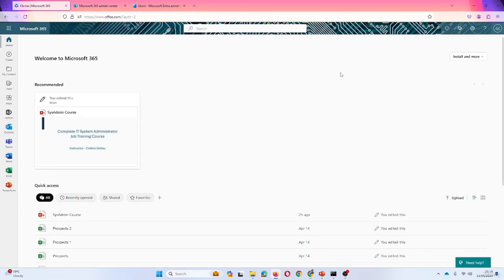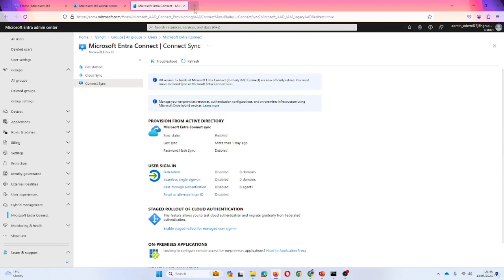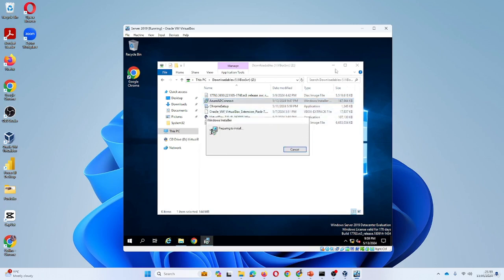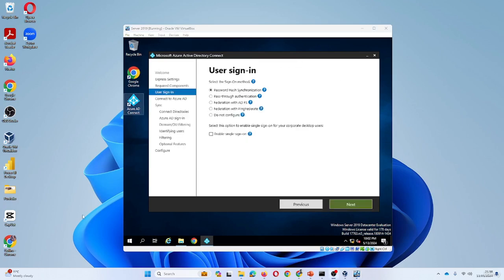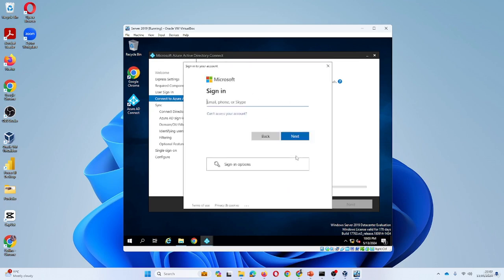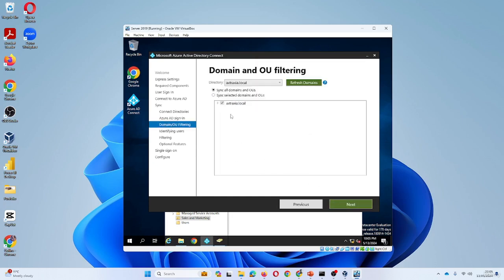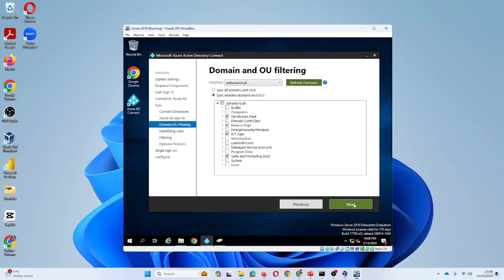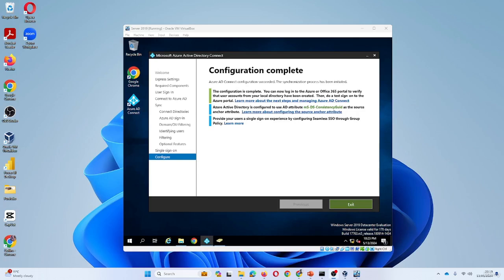31 How to download and Install AzureAD Sync on Server 2019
How to Download and Install Azure AD Connect on Windows Server 2019
Overview: Azure AD Connect is a tool that allows you to synchronize your on-premises Active Directory with Azure Active Directory. This integration provides a unified identity for users, enabling seamless access to cloud services while maintaining control over user accounts.

Prerequisites
System Requirements:

Ensure that your Windows Server 2019 meets the minimum hardware and software requirements.
.NET Framework 4.5 or later should be installed.
Administrative Access:

You need administrative privileges on the server where Azure AD Connect will be installed.
Azure Subscription:

An active Azure subscription with Azure AD is required.
Step-by-Step Installation
Download Azure AD Connect:

Visit the Microsoft Download Center to download Azure AD Connect.
Choose the latest version and click the download link.
Run the Installer:

Once downloaded, locate the installer file (usually named AzureADConnect.msi) and double-click it to launch the installation wizard.
Start the Installation Wizard:

On the welcome screen, click “Continue.”
Accept the license terms and click “Install.”
Choose the Installation Type:

You will have two options:
Express Settings: Recommended for most scenarios, it sets up synchronization with default settings.
Custom Settings: Allows you to configure specific options, such as filtering, optional features, and more.
Sign in to Azure:

If you choose custom settings, you’ll be prompted to sign in with your Azure account credentials. Ensure you use an account with the necessary permissions.
Configure Sync Options:

Follow the prompts to configure your synchronization settings, including:
Selecting the on-premises Active Directory forest to synchronize.
Specifying which organizational units (OUs) you want to include or exclude.
Configure User Sign-In:

Choose the authentication method:
Password Hash Synchronization: Syncs password hashes to Azure AD.
Pass-through Authentication: Allows users to sign in with their on-premises passwords without syncing.
Federation with ADFS: For organizations using Active Directory Federation Services.
Review and Install:

Review the configuration settings and click “Install” to begin the installation process. This may take several minutes.
Complete the Installation:

Once installation is complete, you will receive a confirmation message. You can optionally launch the Azure AD Connect Wizard to configure additional settings.
Verify the Synchronization:

Open the Azure AD Connect tool and ensure that synchronization is running smoothly.
You can also check the Azure portal to confirm that users and groups from your on-premises Active Directory are syncing correctly.
Post-Installation Steps
Monitor Synchronization:

Regularly check the synchronization status and logs to ensure everything is functioning as expected.
Configure Scheduled Synchronization:

By default, Azure AD Connect is set to synchronize every 30 minutes. Adjust this setting based on your organizational needs.
Documentation and Support:

Refer to Microsoft’s official documentation for troubleshooting and advanced configuration options.
By following these steps, you can successfully download and install Azure AD Connect on Windows Server 2019, enabling seamless synchronization between your on-premises Active Directory and Azure Active Directory.